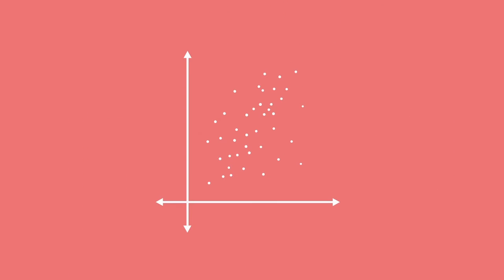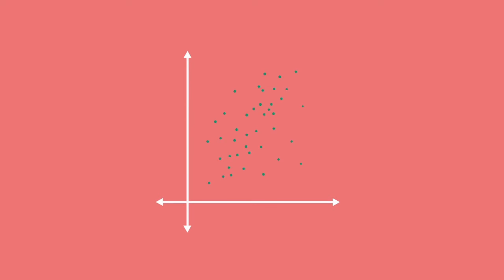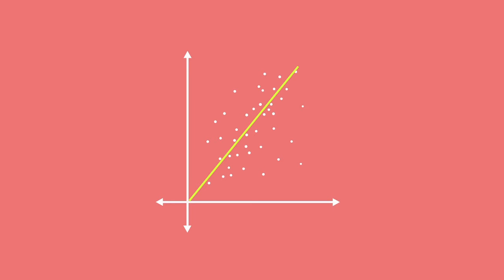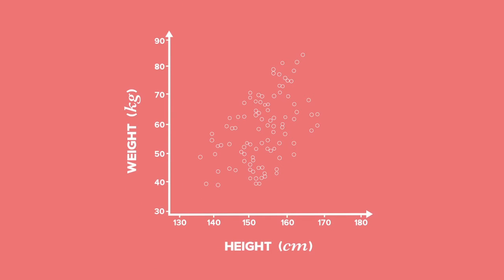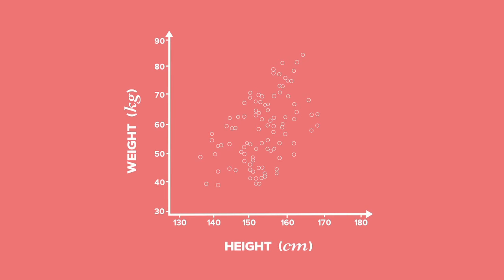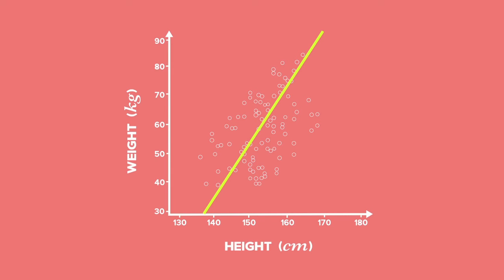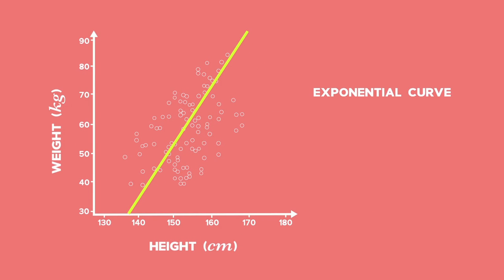Back2Basics: Scatter Plots: Introduction